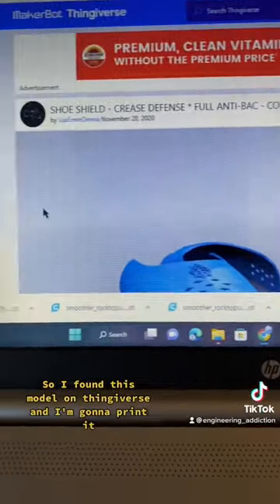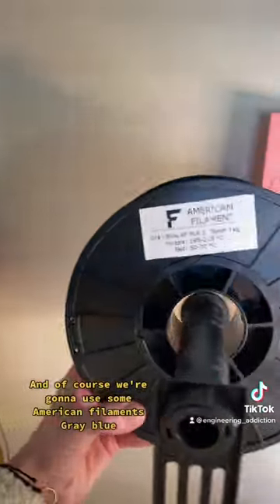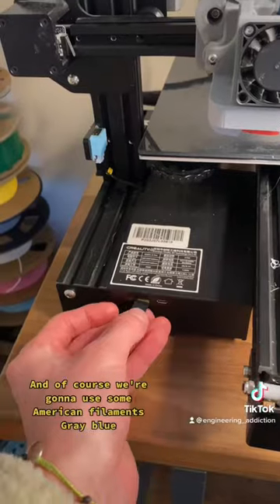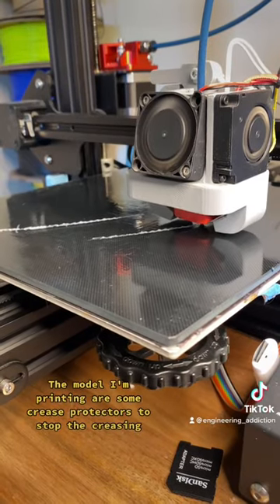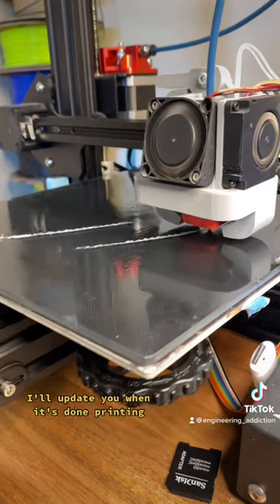3D printed crease protectors